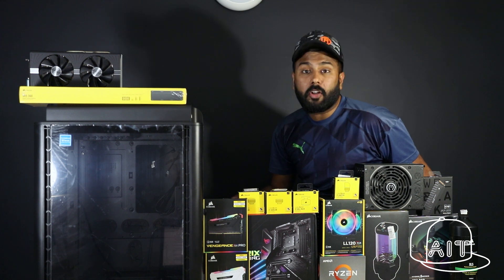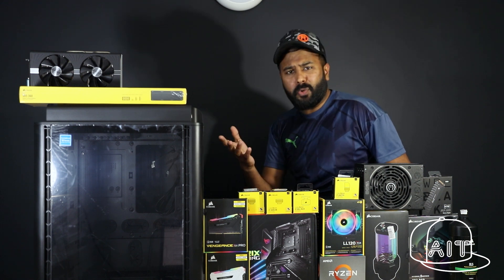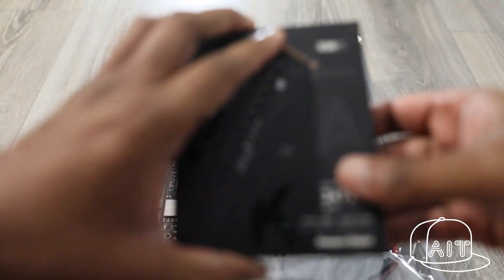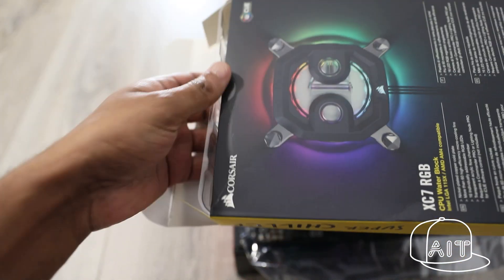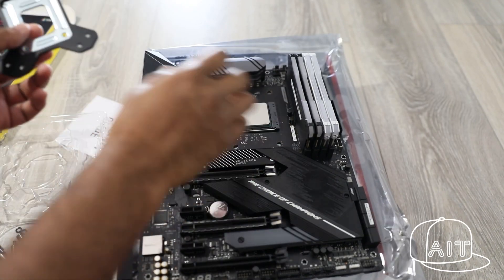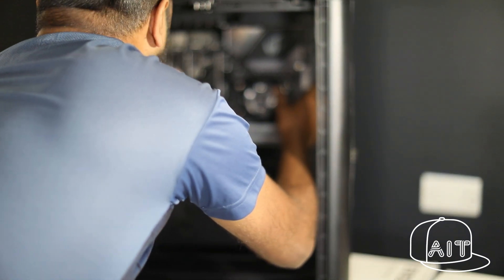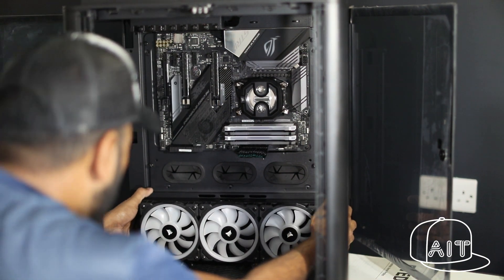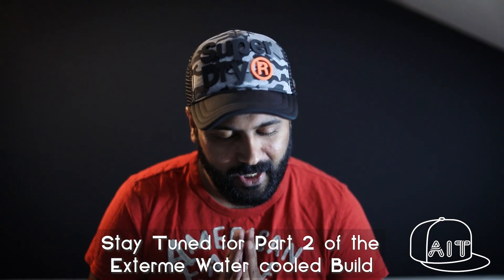Extreme Custom Water Cooled PC Build part 1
Step by step guide to build a great Water cooled PC.

Parts used (Amazon UK):
CPU: AMD Ryzen 3900x
Motherboard: Asus Strix x570-e
Ram: Corsair Vengeance Pro
SSD: WD SN750 Black
GPU: Sapphire RX 5600xt
PSU: EVGA Supernova 1200 P2
PC Case: Thermaltake level 20 HT
RGB Fans: Corsair LL120
CPU Block: COrsair Hydro Xc7
Water Pump: Corsair Hydro Xd5
Radiator: Corsair Hydro Xr5
Fittings: Corsair Hydro fittings
Flow indicator: Alphacool Eisfluegel